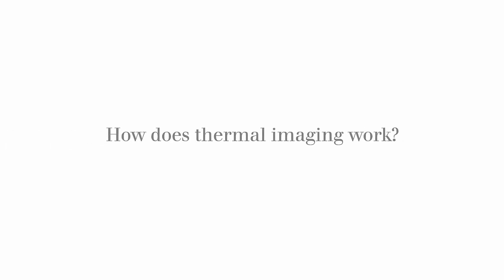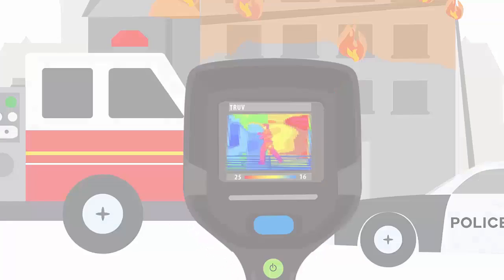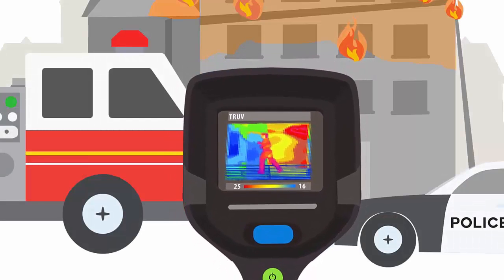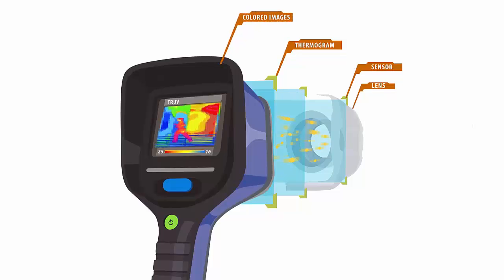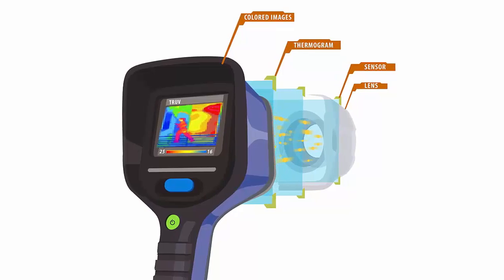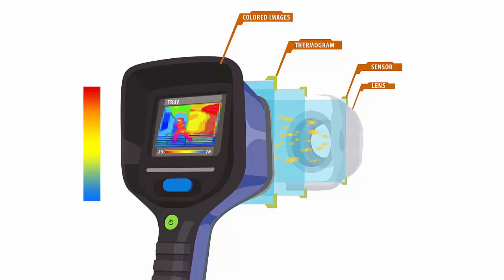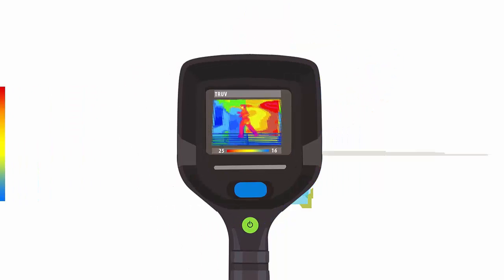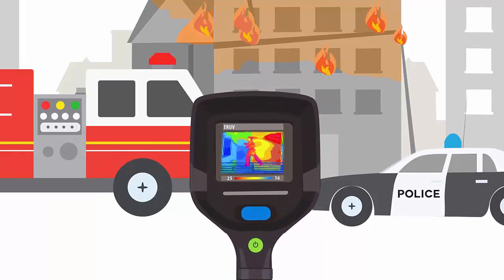Dräger Discovery Doodles - Thermal Imaging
Thermal imaging is used by firemen and law enforcement to save lives as a result of its ability to see through smoke and trace body heat. But how is it possible that thermal radiation can be used to detect heat? Well, let’s doodle it out.